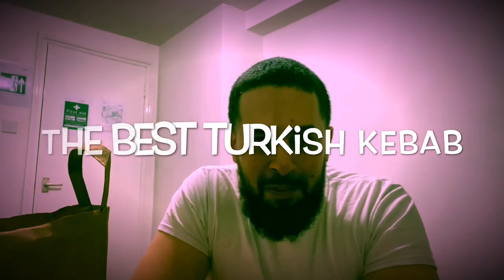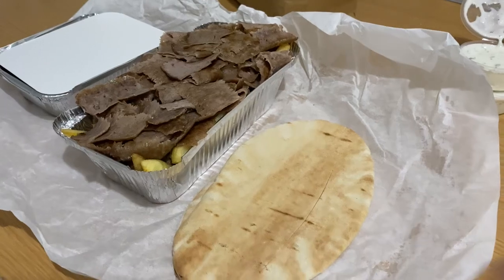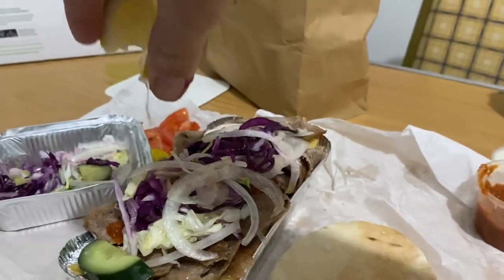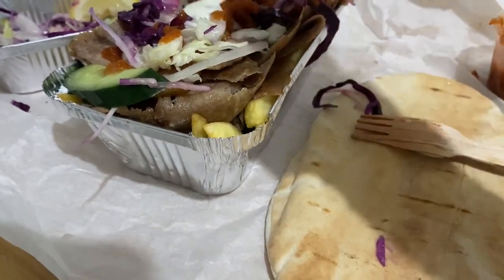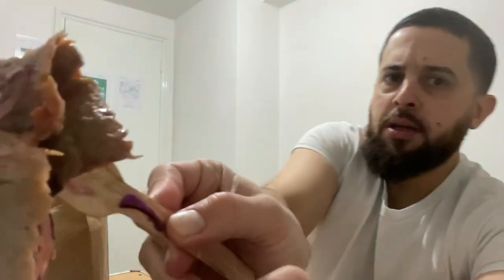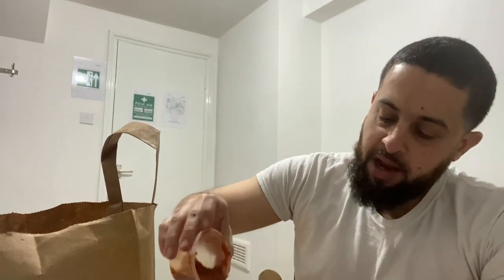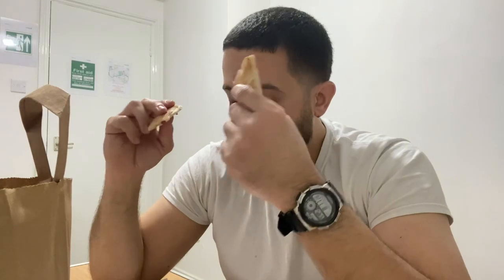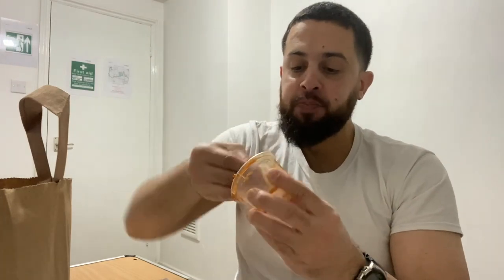The Best (Turkish) Kebab - Stoke Newington London N16 8BT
The Best Turkish Kebab
125 Stoke Newington Road
London
N16 8BT

Doner-meat lovers...if you havent already heard of it or been to it, this is a place you must check out if you in the mood for a  REAL doner!

Whilst I usually go for meat and salad, on this ocassion i opted to go for their meat & chips and their homemade Ayran for £12. Whilst on the pricey side it is worth the money and will leave you full.